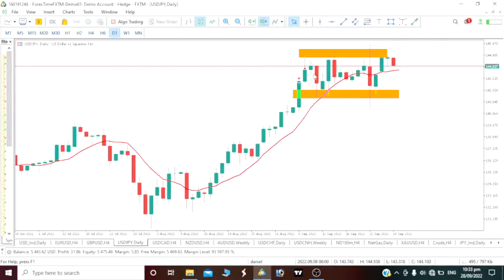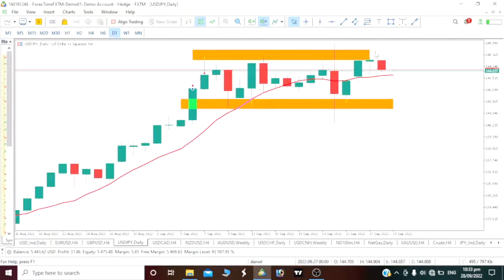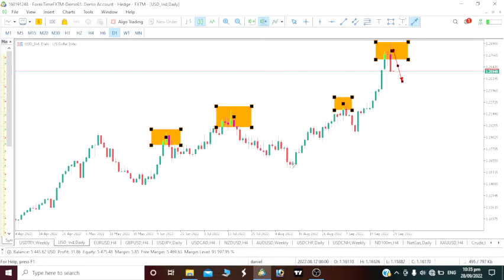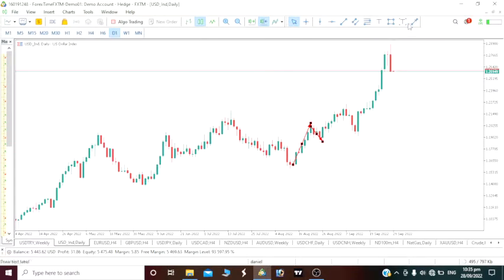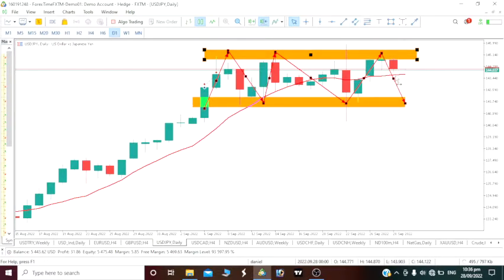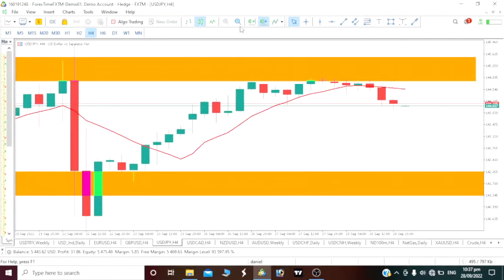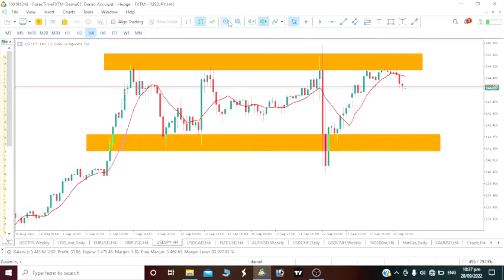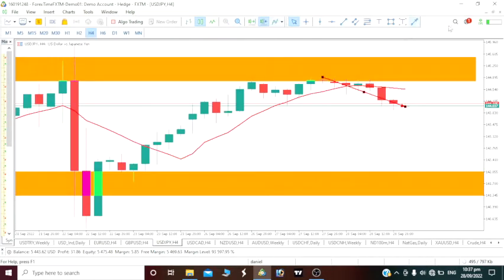USDJPY Forecast & Technical Analysis SEPTEMBER 29, 2022 USD/JPY